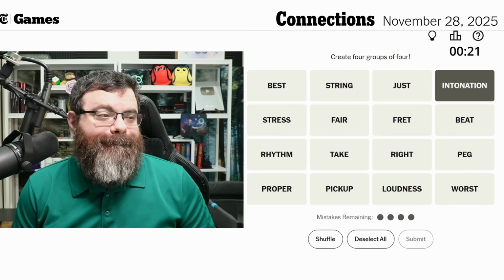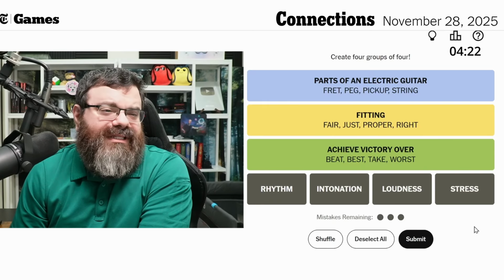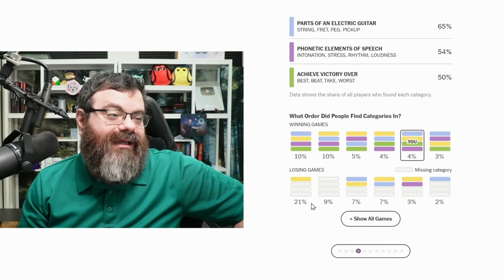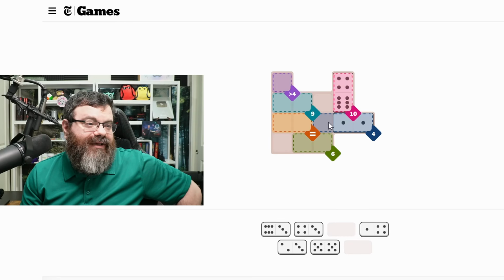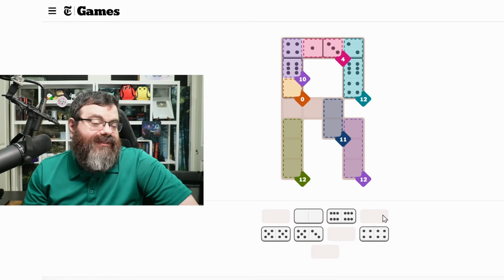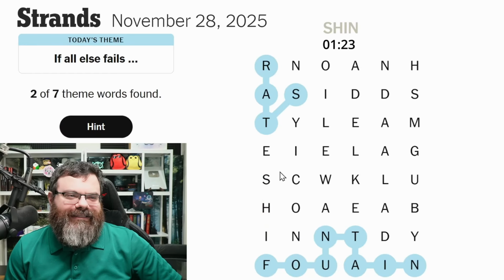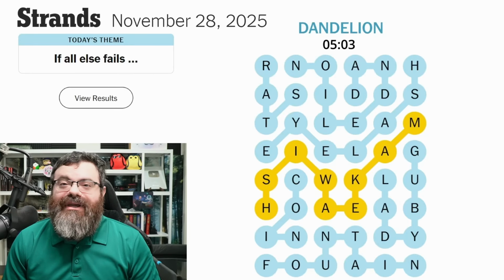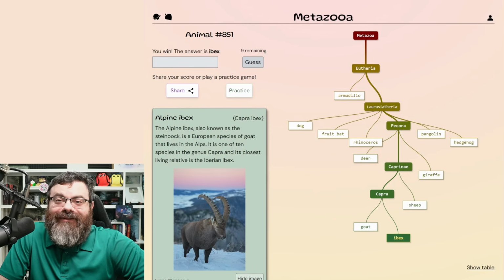NYT Connections, Pips, Mini Crossword, and Strands | Nov 28, 2025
Playing today's New York Times Games!

00:00 Intro / Dad Joke
00:59 Connections
09:17 Pips
13:51 Mini Crossword
14:54 Strands
20:04 Bonus Game
22:49 Wheel Spin (tomorrow)